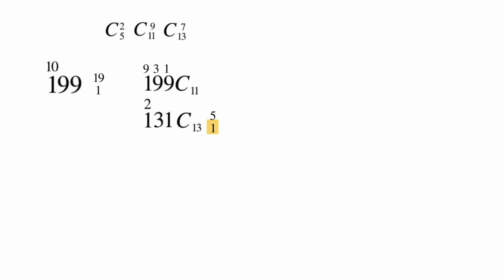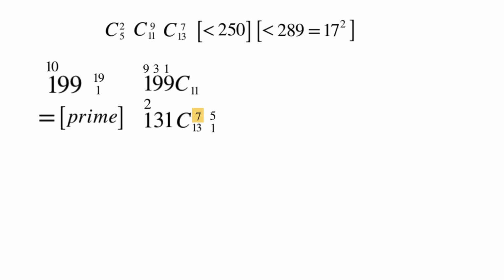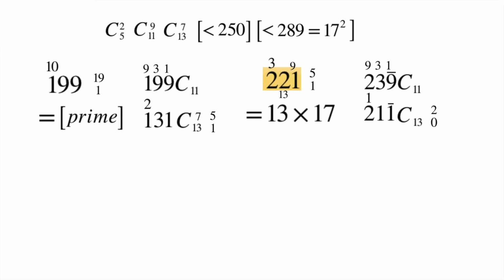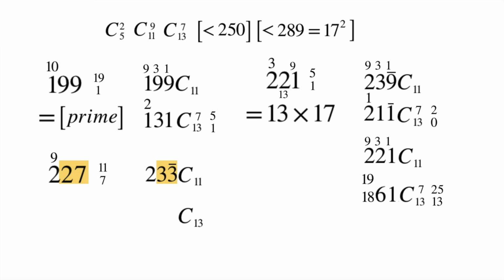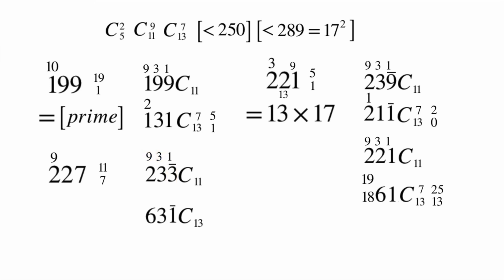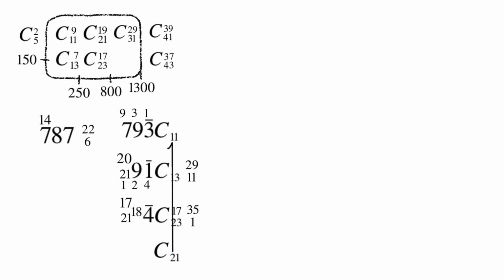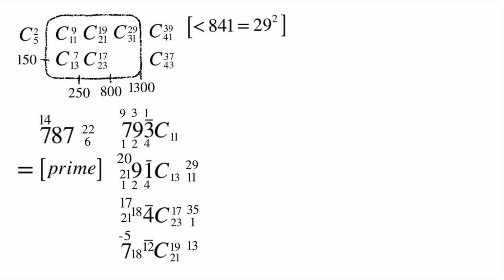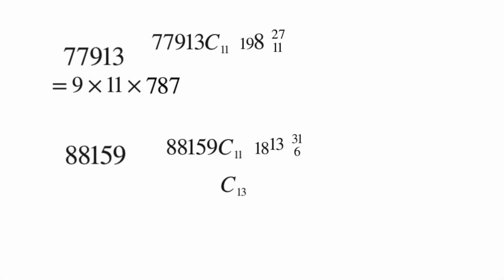#036 Prime Checker C13 :Prime Factorization②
When 3 digit, you can quickly check if it is a prime number, with C13 as in video 35. For high school students. Rapid Calculations for Exams - How to & Drill

00:00 How to make C13
03:13 How to make C23 & C21
04:33 C13 is not for 5 digit numbers
05:21The Principe of C23
05:43 Drill

Hi!   If you calculate slow or  make mistakes often, this channel is for you.   The tools in my videos will help you. Videos contain drills for each topic. Some of my videos  with primary or junior high calculations also helps you a lot.